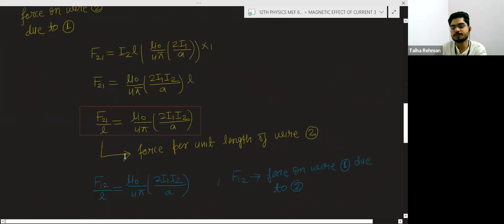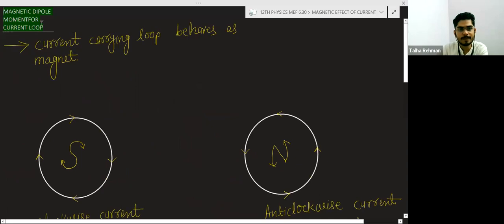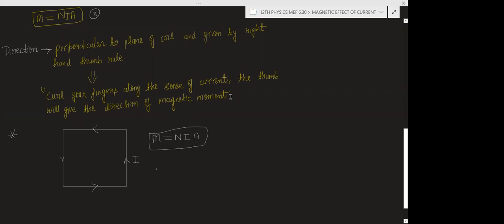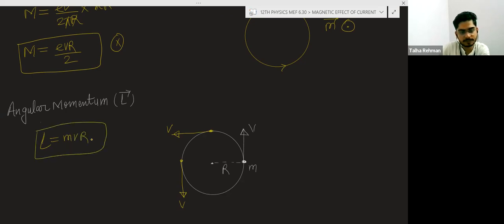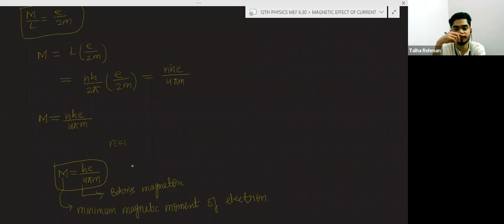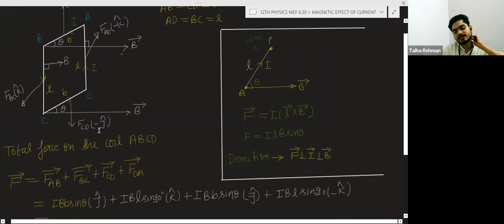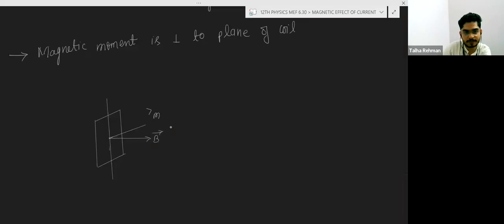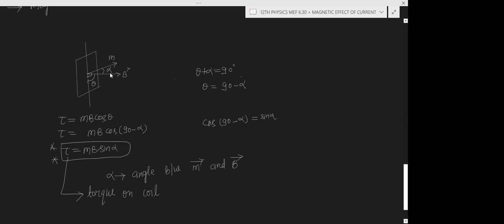Learnivio | Magnetic Moment | Magnetic Charges and Magnetism | Lect 7 | 12th MEF | 05-10-2022